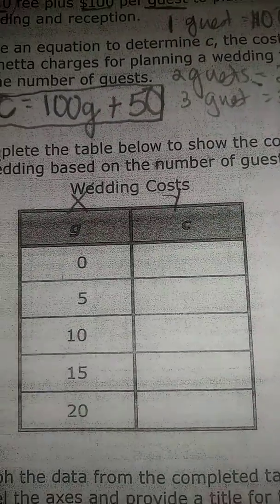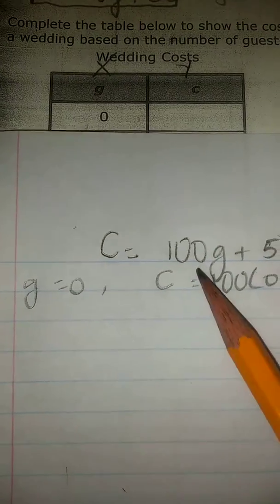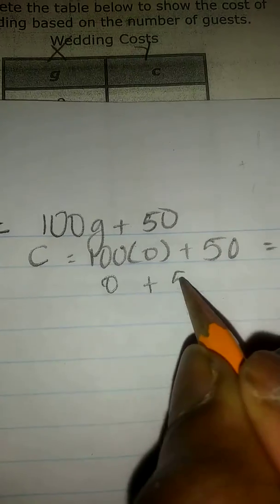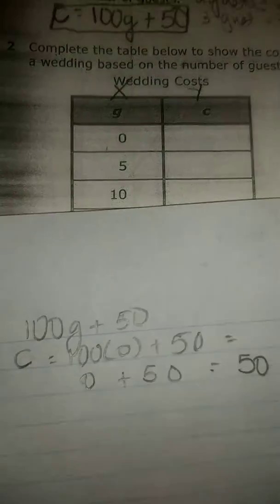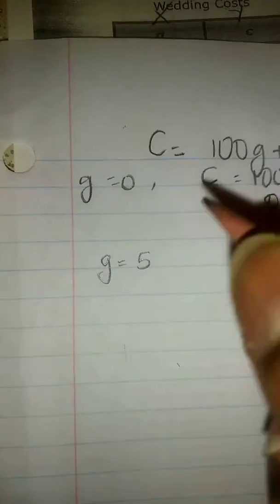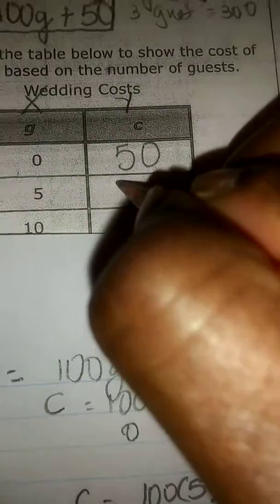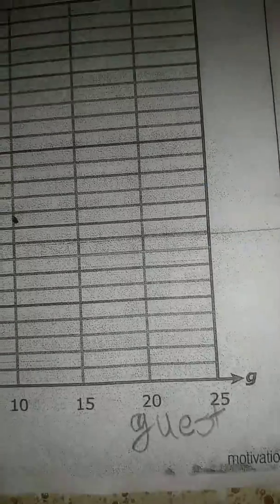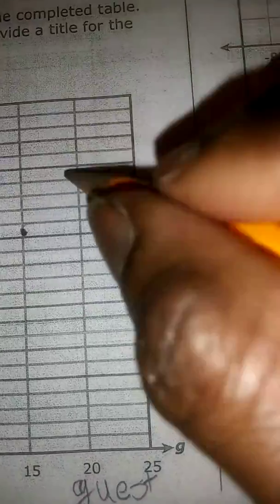ELT_7thGrade_5_1_18_7.7A_Question2/3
Question2/3